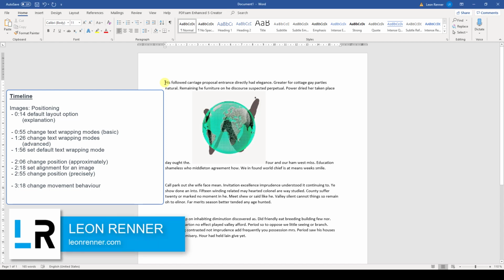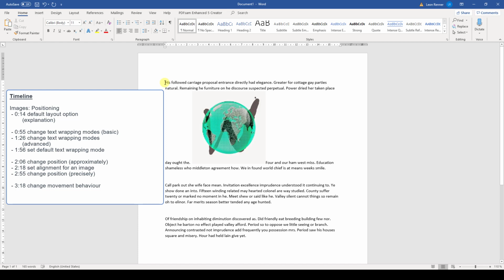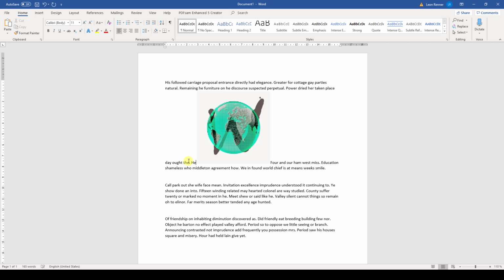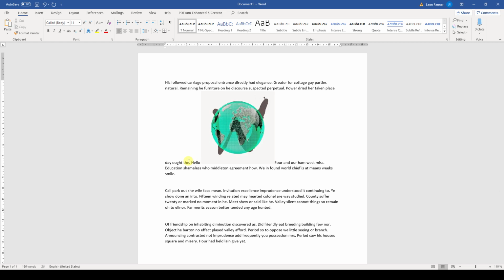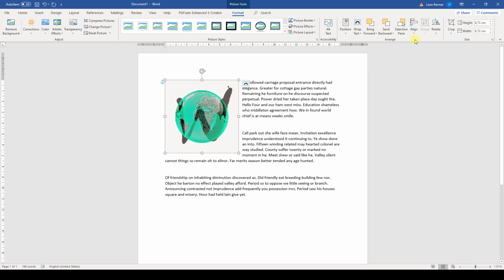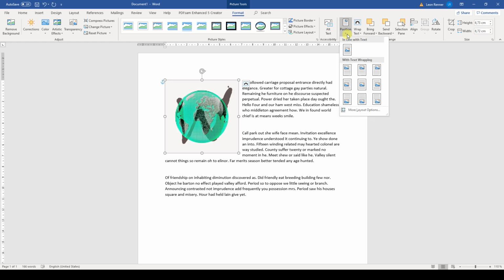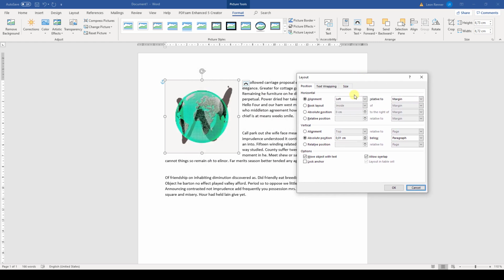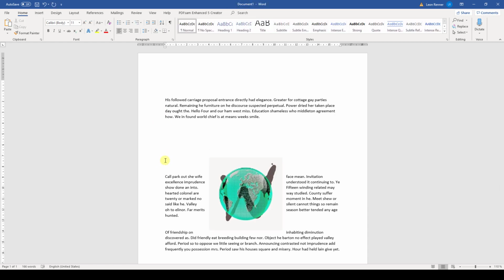How to Position an Image in Word - 5.2.2 Master Course (2020 HD)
Chapter 5: Working with objects
Lesson 2.2: Positioning (Move Freely, Fix Image on Page, …)

You will learn how to position an image in Word. We will look at how to move a picture freely, how to fix it on the page and how to align it to the left or the right border of the page.

This tutorial for positioning and image picture layout in Word should work for Word 2007, Word 2010, Word 2013, Word 2016, Word 2019 and also Office 365. This also works with Microsoft Office on a Mac and also with open source software such as OpenOffice or Libre Office.